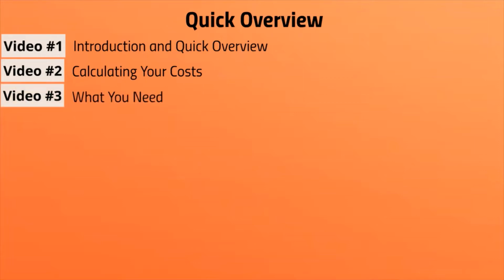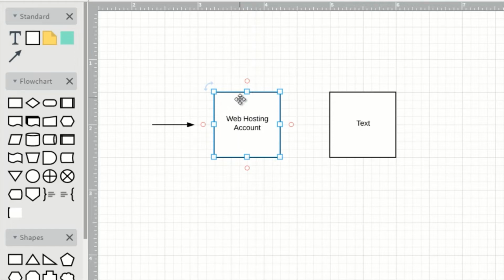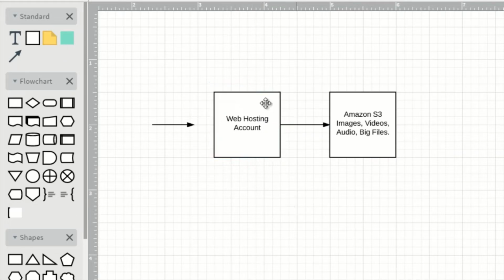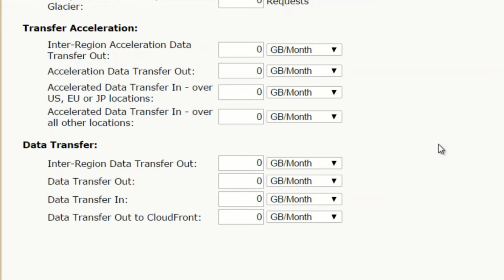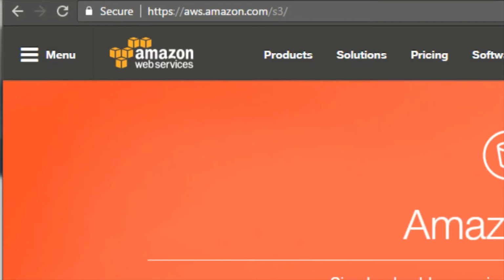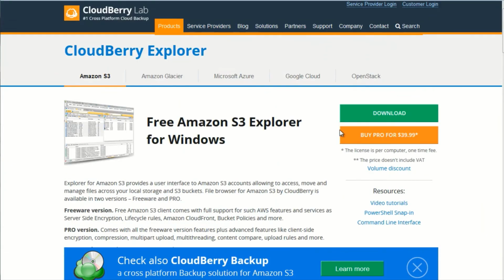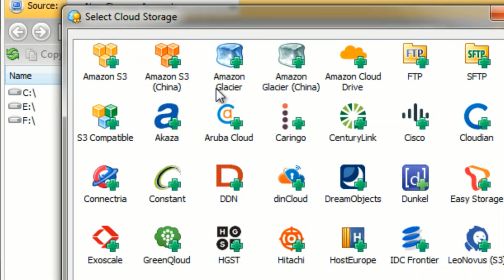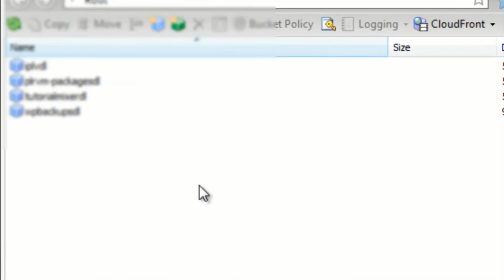Amazon S3 Crash Course How to become a millionaire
Hello and welcome to the S3 Hosting For Beginners Video Course. You’ve made a smart choice
on the siding to get access to this course so that you can begin to setup your Amazon S3
account and begin to upload big video files, audio files or even images, or any file that you want
to upload to your account and save a lot of money. So my goal and the purpose of this video
course is to get you to that point. So I am going to keep this simple, straightforward and to the
point.
So first things first what I want to do now give you a quick overview of the video course so you
know exactly what to expect. In that way, you will see the step by step process and you will be
able to implement it at a faster rate. So obviously this is Video #1 which is the 1introduction
and Quick Overview.
Video #2, I am going to talk about Calculating Your Costs. It’s good to have an idea of your
numbers and potential budgeting so you that you can kind of put money aside for your monthly
and yearly budget. Now I will say with Amazon S3 you are going to save a lot of money. In fact,
when we took the move from a dedicated $300 per month server to Amazon S3, we now pay
in Video #2, which is going to be an eye-opening experience.
So in Video #3, we are going to talk about What You Need. So there are few things you need
before you can get started.
Video #4, we will talk about the Recommended Softwares and Why.
Video #5, we will Connect to S3, utilizing those software.
We will create Buckets and Folders in Video #6.
Video #7 is going to be about protecting your Amazon bucket by Preventing Unauthorized
Access. So a lot of people are unaware of this but they create an Amazon bucket, they set
everything up on their download page and people begin to download the files. That’s great in
all but people forget to protect the bucket, so what ends up happening is people share those
links. Or they put it on their own site and then guess what, they are utilizing the bandwidth that
you have to pay for. So this is a very important step and I am going to show you how to do it
right.
Video #8, we are going to talk about Transferring Files from the PC or your Mac to your Amazon
S3 account.
And of course last but not least, Video #9, we are going to talk about Getting the URL to Each
File. So this is crucial, especially when you begin to build out your download pages. You need to
have the direct link, right?
So what I want to do right now is just to create a flow chart so that you can visually see what is
happening as far as integrating your existing web hosting account with Amazon S3. So I want to
make sure that you understand that you are not replacing your web hosting account, but rather
what you can do is you can size it down while using Amazon S3.
So right now you have a web hosting account, right? And some of you could be paying $10, $20
a month, you could have your virtual private server and you could be paying a $130 a month. Or
you could have your dedicated server and eventually hit that $200 to $300 per month. Now by
using Amazon S3, what it does is it alleviates the burden of having to host tons of heavy duty
files, like video files, audio files and images. So what ends up happening is yes, your web
hosting account works now and you could be paying a low fee, but overtime what’s going to
happen is, as your company grows or as your website grows you will get more and more
visitors, right? So the more visitors you get the heavier of the burden it has on that particular
web hosting account or server. And then what will happen is the web hosting company just ask
you to, they will say something like well you are maxing out your account so you are going to
need to upgrade to the next level, the next level and ultimately you are going to find yourself
paying for a dedicated server.
Now what Amazon S3 allows you to do is, is allows you to grow on a long-term basis without
having that burden. So you can essentially get a cheap virtual private server for $25 and host
your domain here. And then place all the images, videos, audio files or just big files that people
are going to download or utilize your bandwidth. And you can place some on the Amazon S3
account.